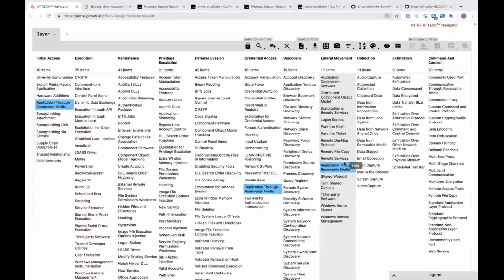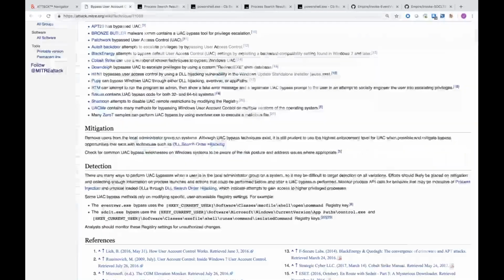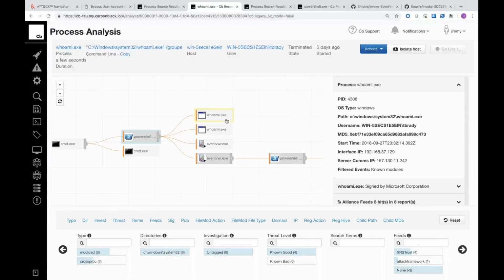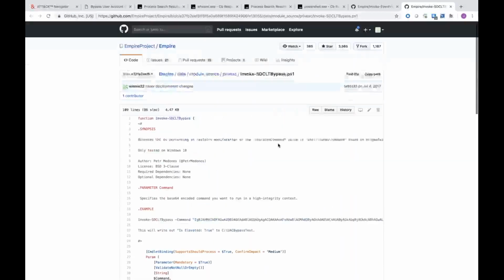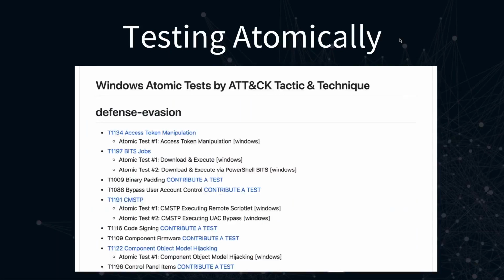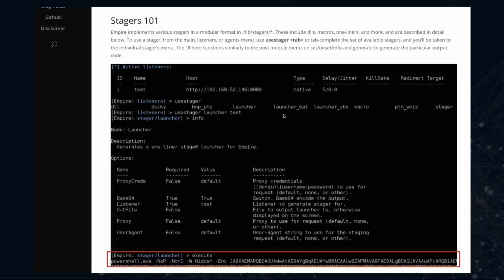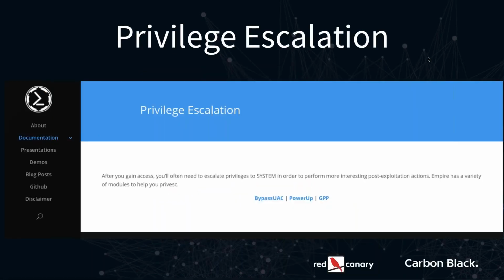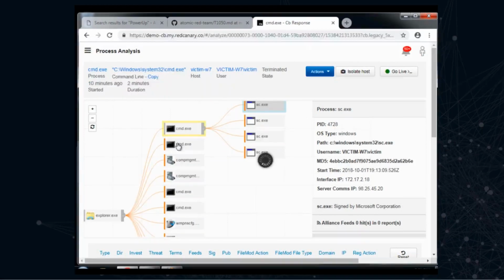Testing Visibility to Develop an Innovative Threat Hunting Program | ATT&CK Series | Part 2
Gain the visibility you need to hunt for adversary techniques.
Increasing the quality and quantity of data analysis requires a robust set of tools, techniques, and practices. Watch this webcast to learn how to use Carbon Black Response to hunt for frequently used MITRE ATT&CK techniques, then run Atomic Red Team tests to measure and improve visibility.

Ideal for:

Security architects, security engineers, SOC & CIRT leaders
Hunting Maturity Model (HMM): Level 2-3
Technical depth: intermediate to advanced